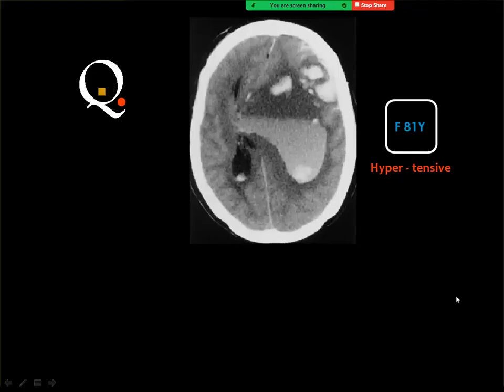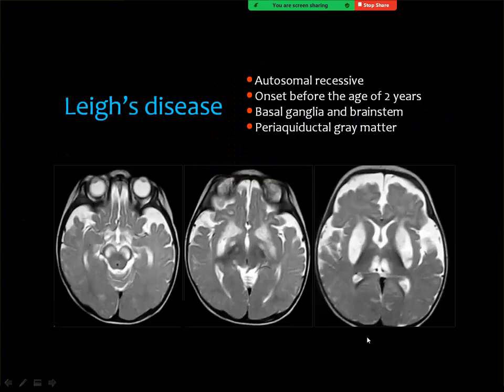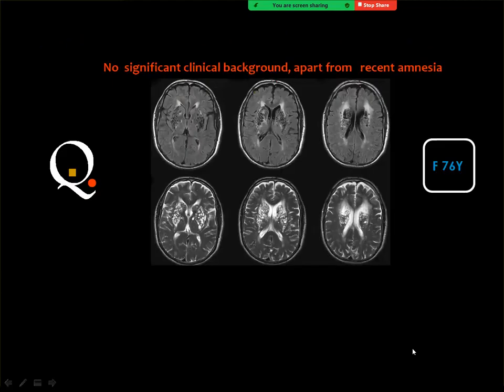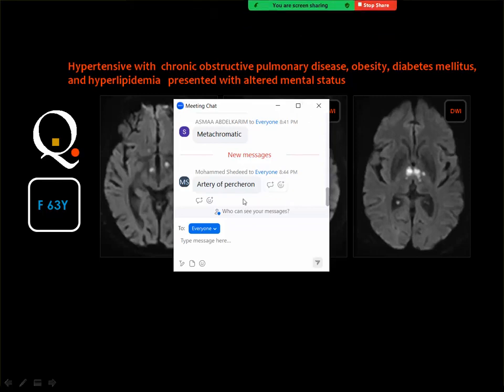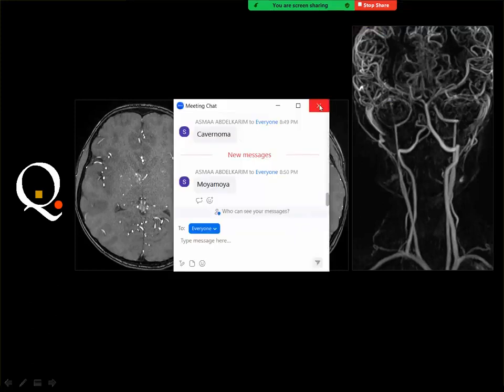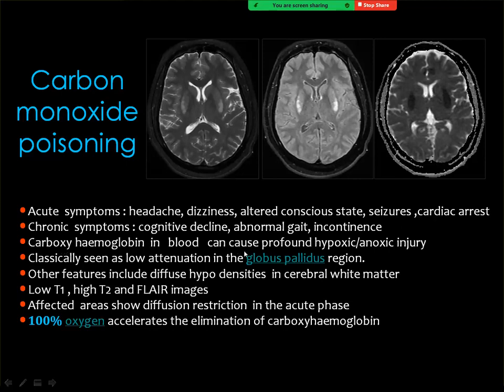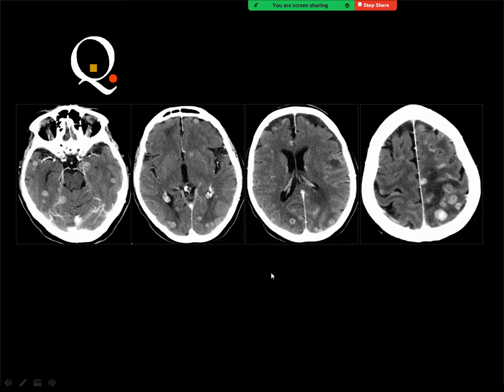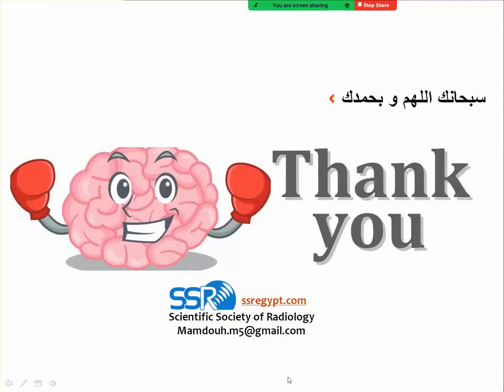Brain imaging quiz cases (6) - Prof Mamdouh Mahfouz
Brain imaging quiz cases (6)
By